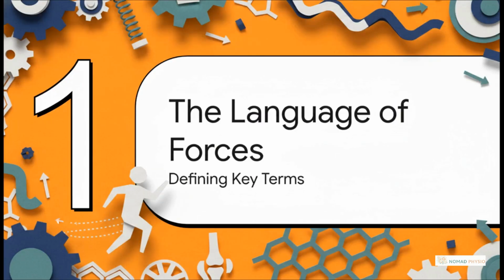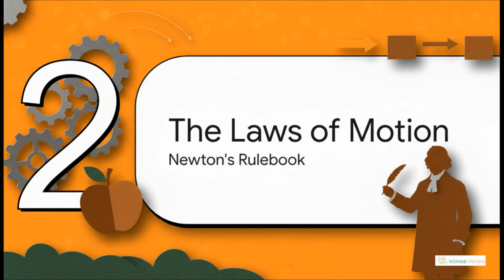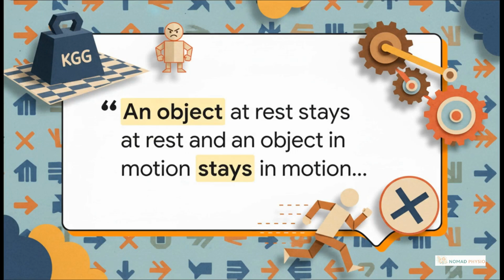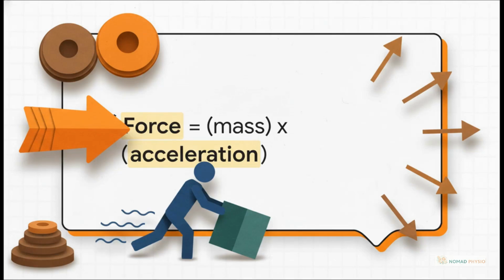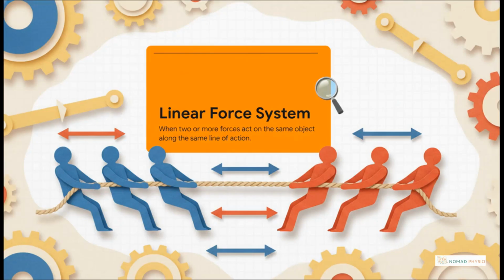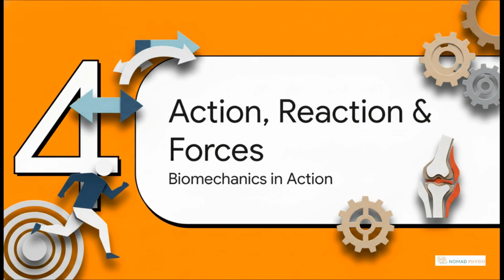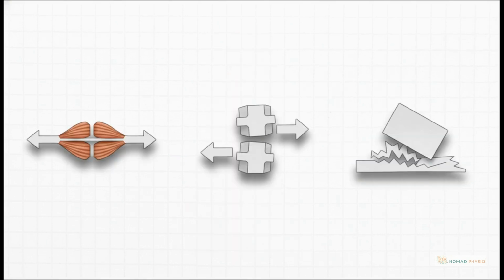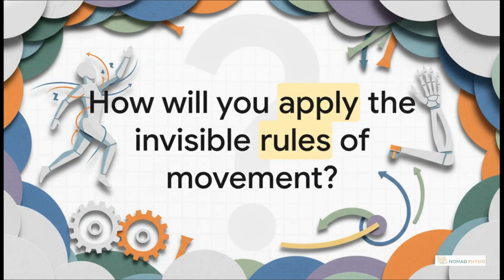Introduction to Kinetics and Newton's Law | Part 2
Welcome back to our Biomechanics series! In Part 1, we explored the Descriptions of Motion (Kinematics). In this video, we shift our focus to Kinetics—the study of the forces that actually cause that motion.

Understanding forces is the foundation of physiotherapy, from analyzing a patient's gait to understanding joint loading and stability. We will break down complex concepts like Center of Mass (COM), Line of Gravity (LOG), and Newton’s Laws into easy-to-digest "concept-clearing" segments.

📚 What You’ll Learn in This Video:
The Fundamentals of Force: Definition, vectors, and how the Force of Gravity acts on the human body.

Human Stability: How to identify the Center of Mass (COM), the Line of Gravity (LOG), and how alterations in mass affect balance.

Statics & Dynamics: An introduction to bodies at rest vs. bodies in motion.

Newton’s Laws Simplified: A deep dive into the Laws of Inertia, Acceleration, and Reaction within a clinical context.

Force Systems: Understanding Linear and Concurrent force systems and how to determine resultant forces.

Clinical Application: Contact forces and gravitational influence on segmental centers of mass.